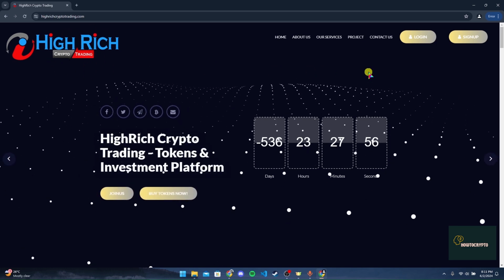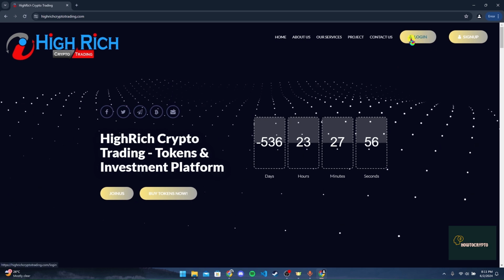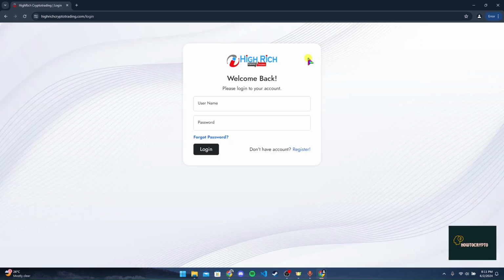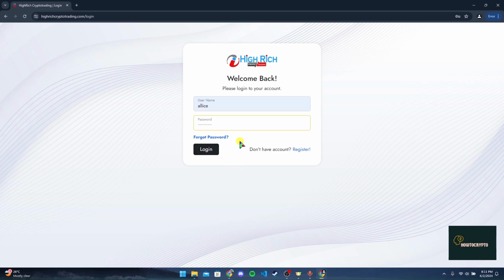How to Login Highrich Crypto Account 2024?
Struggling to access your Highrich crypto funds? This video is your one-stop guide to logging in to your Highrich Crypto account. We'll walk you through the entire process step-by-step, from navigating to the Highrich login page to securely entering your credentials. Whether you're a seasoned crypto investor or a newbie getting started with Highrich, this video will ensure you log in with ease and confidence. So, sit back, relax, and get ready to unlock your Highrich crypto potential!